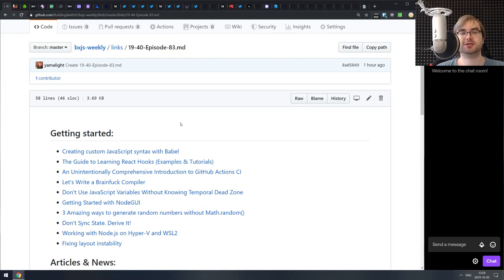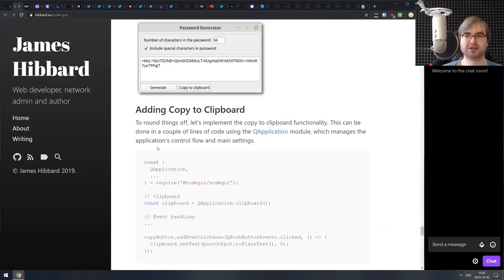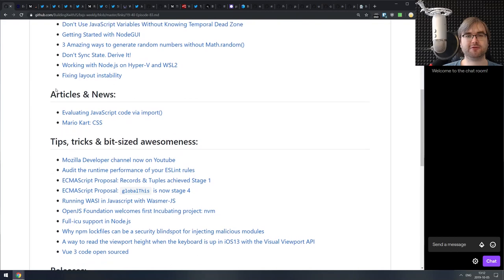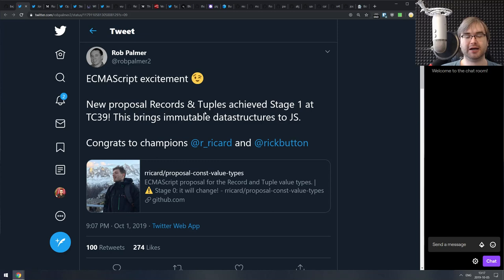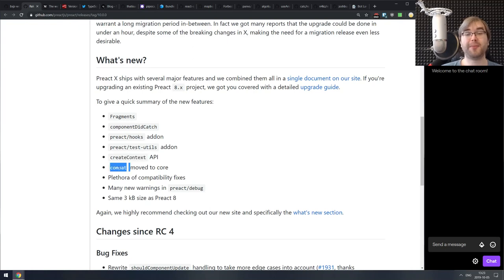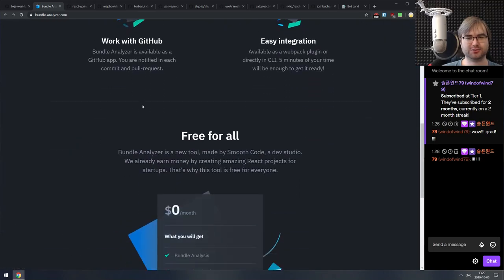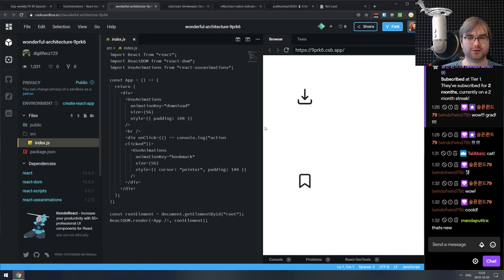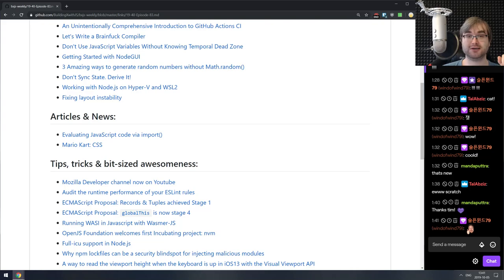BxJS Weekly Ep. 83 - Oct 5, 2019 (javascript news podcast)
Timestamps for news (huge thanks to SOLVM):

Getting started:

0:25 - Creating custom JavaScript syntax with Babel
1:15 - The Guide to Learning React Hooks (Examples & Tutorials)
2:00 - An Unintentionally Comprehensive Introduction to GitHub Actions CI
2:32 - Let's Write a Brainfuck Compiler
3:21 - Don't Use JavaScript Variables Without Knowing Temporal Dead Zone
4:20 - Getting Started with NodeGUI
6:10 - 3 Amazing ways to generate random numbers without Math.random()
7:06 - Don't Sync State. Derive It!
10:12 - Working with Node.js on Hyper-V and WSL2
11:53 - Fixing layout instability

Articles & News:

13:13 - Evaluating JavaScript code via import()
15:00 - Mario Kart: CSS

Tips, tricks & bit-sized awesomeness:

15:56 - Mozilla Developer channel now on Youtube
16:54 - Audit the runtime performance of your ESLint rules
17:35 - ECMAScript Proposal: Records & Tuples achieved Stage 1
18:30 - ECMAScript Proposal: globalThis is now stage 4
18:50 - Running WASI in Javascript with Wasmer-JS
19:47 - OpenJS Foundation welcomes first Incubating project: nvm
20:23 - Full-icu support in Node.js
21:24 - Why npm lockfiles can be a security blindspot for injecting malicious modules
22:00 - A way to read the viewport height when the keyboard is up in iOS13 with the  - Visual Viewport API
22:28 - Vue 3 code open sourced

Releases:

23:15 - Preact X
24:14 - Webhint browser extension v1
25:08 - Node RED v1
25:41 - TypeScript 3.7 beta
26:25 - Next.js 9.0.7

Libs & demos:

27:40 - catage
28:18 - pipoca.js
29:23 - bundle-analyzer
30:08 - react-three-fiber
31:19 - delatin
32:16 - atdatabases
33:03 - node-oidc-provider
33:43 - shipjs
35:04 - useAnimations
35:50 - react-timekeeper
36:31 - react-native-indicators
36:54 - joshbuchea/HEAD

Interesting & silly stuff:

37:45 - Bot Land